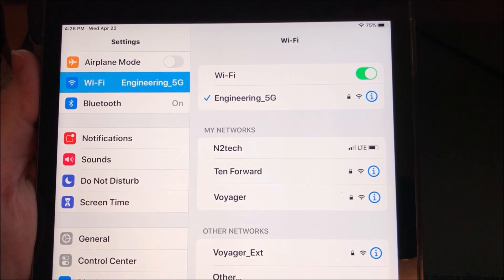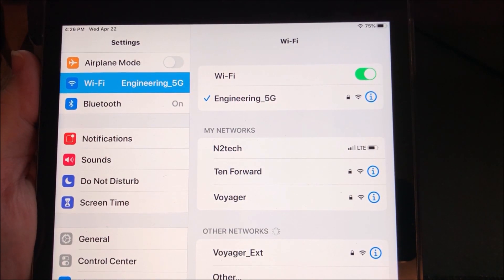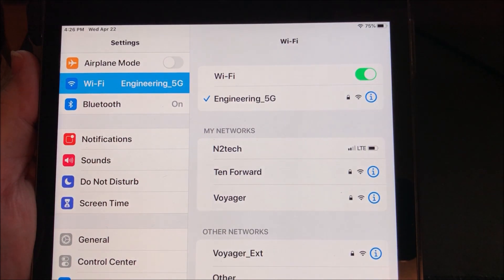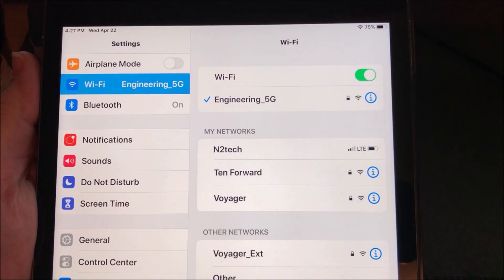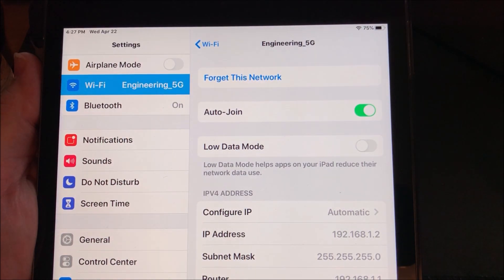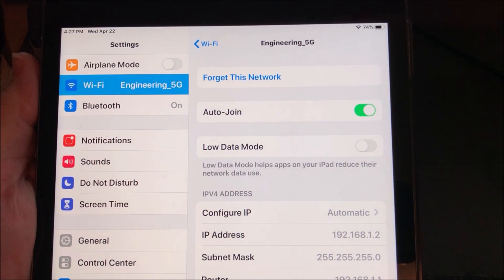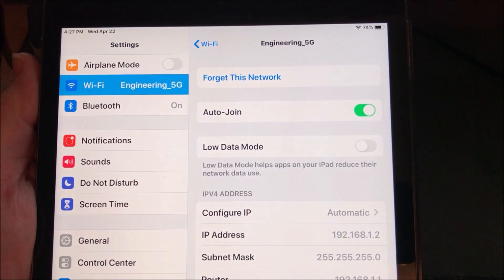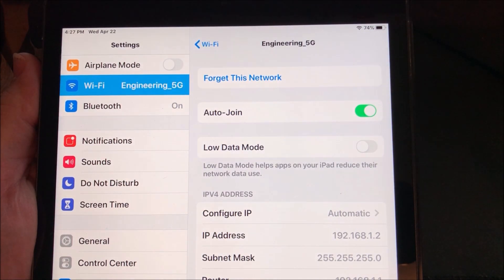iOS Low Data Mode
If you have noticed your data speeds have decreased this may be the reason why.
If you are on a metered or capped service you should leave this on.